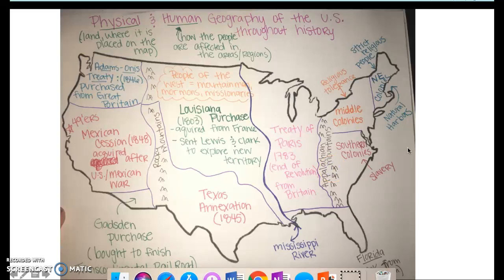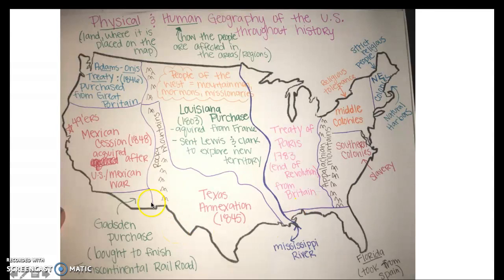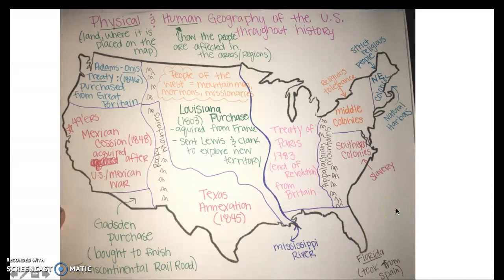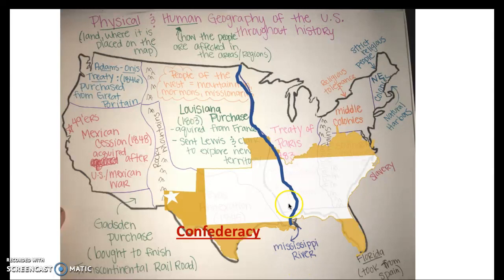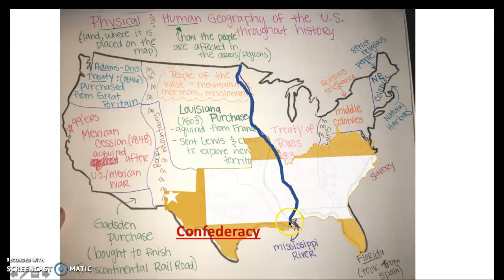Geography Pt 2